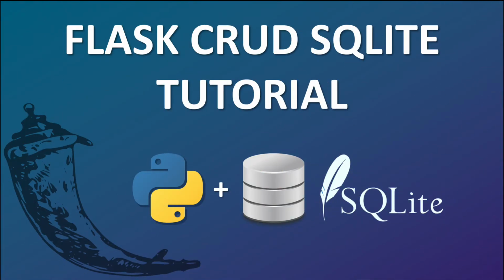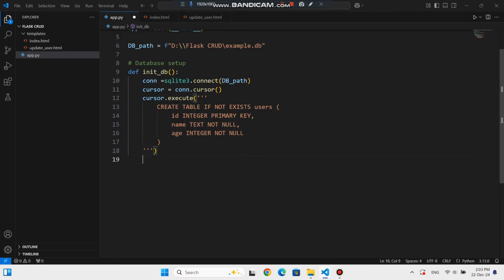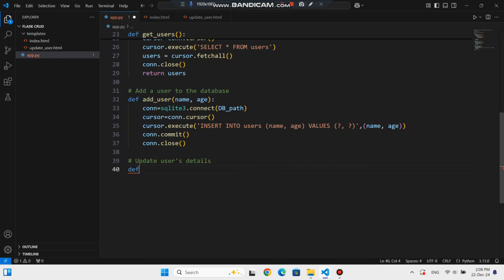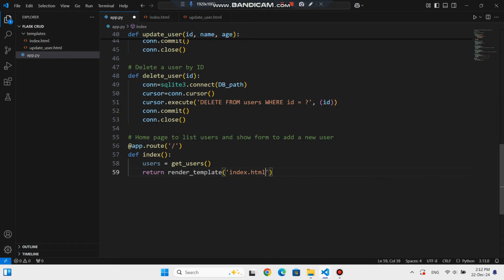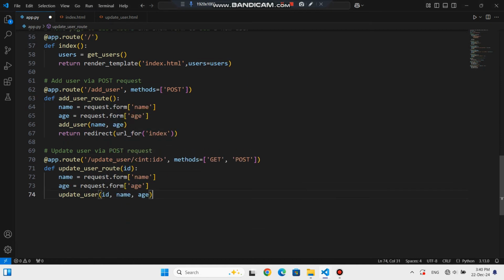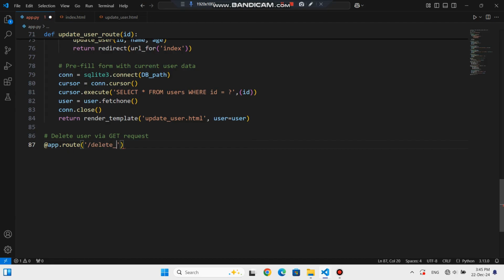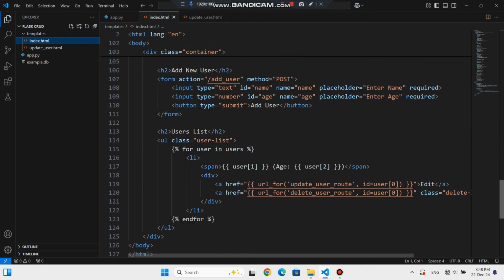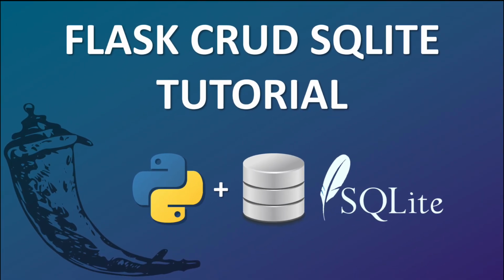Flask CRUD Application Tutorial with SQLite: Step-by-Step Guide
Master the basics of creating a Flask CRUD application using SQLite in this step-by-step tutorial. From setting up the database to implementing routes for adding, updating, and deleting records, this video covers everything you need to build a functional app. Perfect for beginners looking to enhance their Python Programming Language  and Flask development skills. Watch now and start coding!

Support me in creating more awesome videos by buying me a coffee! ☕